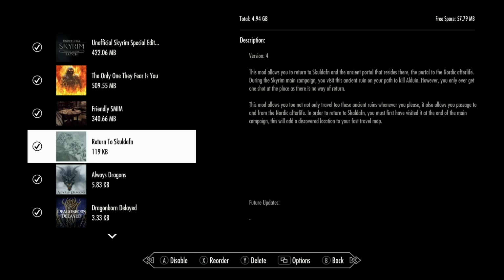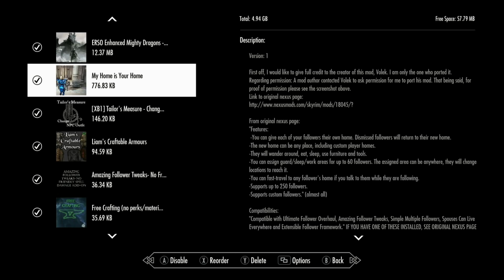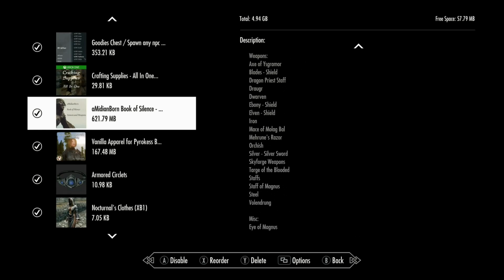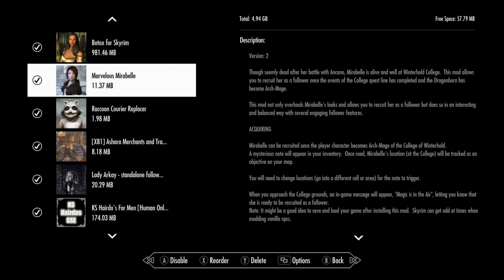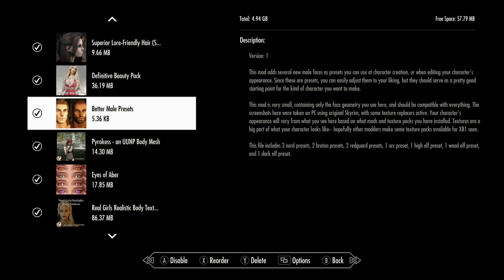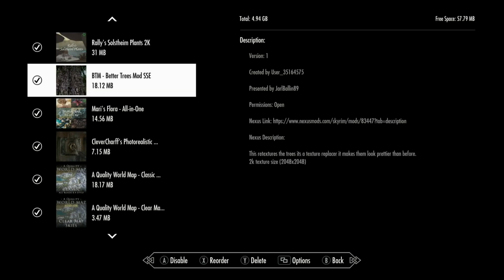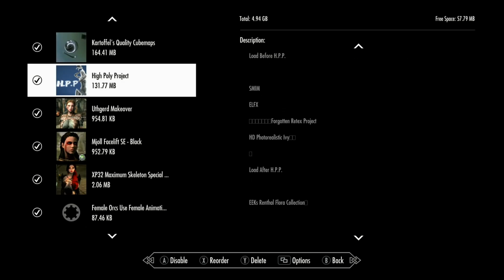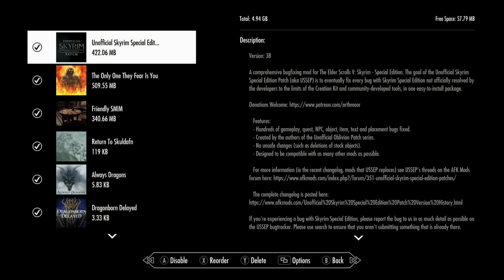Skyrim (mods) - Load Order - September and October 2020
General Load Order Guide
In general, I group my mods logically like this:
1. Anything the modder says needs to be high or at the top of the Load Order. (USSEP, Cutting Room floor, SMIM, large overhauls, etc.)
2. Any quest changes. (Boethiah for Good Guys, etc.)
3. Sound/Voice/Audio files
4. Tree and grass and flower mods
5. Weather/Sky mods (HD Stars, Legendary Weathers)
6. Any game changes (AFT, Mighty Dragons, Free crafting, Unlimited Enchantments)
7. World Items edited/changed (Magical College of Winterhold, Severin Manor Tweaks, Breezehome mods)
8. World additions (Forgotten Dungeons, Unique Bridges, Lamp Posts, Cheat Room, Player homes)
9. Armor/weapon replacers (WIP/Test - BD UUNP Armor and Clothes)
10. Additonal Weapons/Armors (Thor's Hammer, Viking shields)
11. RSmith7 "No Generic" mods (No Generic Male Bandits, etc.)
12. NPC Replacers (Botox, Enhanced Atronachs, Female Mannequins)
13. Added NPCs (Wenches mods, Merchants in Inns, Genesis Mods etc.)
14. Followers (Shenobi, Silla, Ciri, Sha, etc.)
15. Player Character mods (Usually Hair, presets, body, teeth, eyes, colors of skin and hair)
16. Skin Textures (Beauties of Skyrim, etc.)
17. Textures - (Skyland, Dark ages, Graphics Pack, Quality World Map, etc.)
18. Water mods (Cathedral Water Overhaul)
19. Some NPC Replacers (Seranahaolic, Elisif Replacer) - For some reason I have found a number of replacers or "Makeovers" that just work better down here.
20. Skeleton and Animations - XP32, TBBP Animations, Dualsun, etc.
21. Patches/things the modder says should be low or at the bottom/things I found only worked at the bottom. (Alternate Start, More Females, Rich Merchants)

Always try to use the modders' suggestion/recommendation as they should know the most about their mod.

I hope this general guideline will be useful. Please be aware that you can see a few exceptions in my own load order. Either dictated by the modder or figured out by myself.